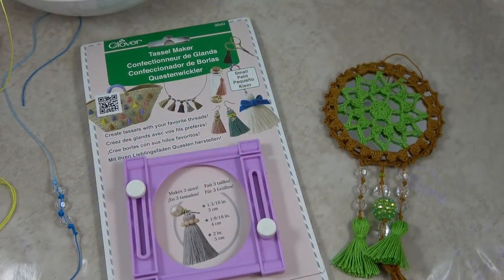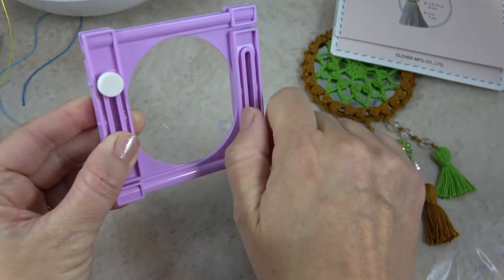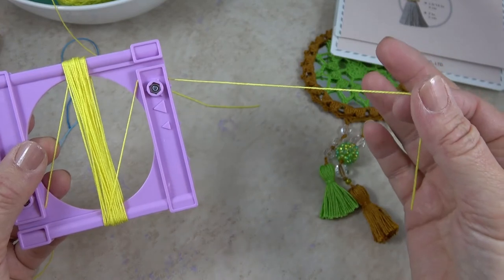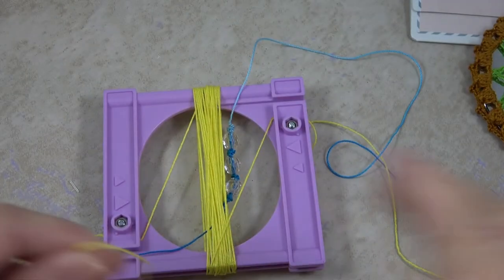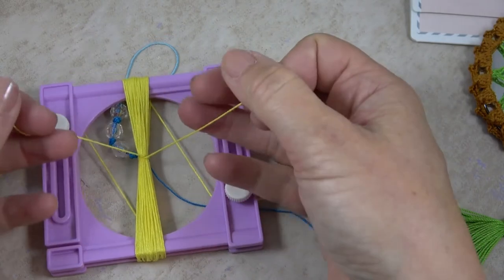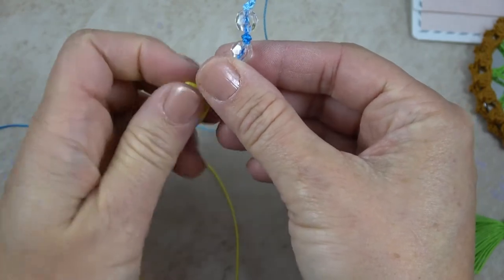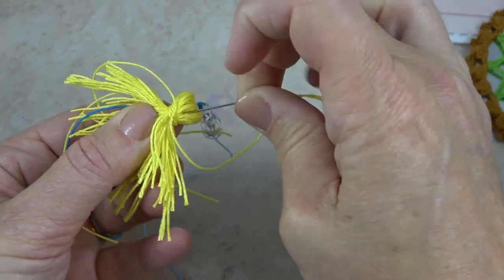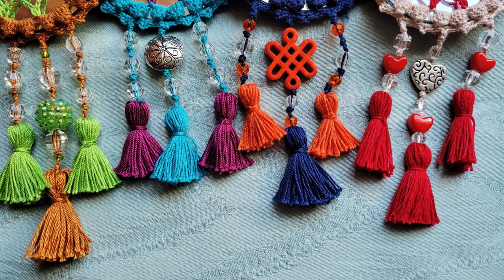Step-by-step tutorial for Clover's Small Tassel Maker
Watch this video to learn how to use the Clover Small Tassel Maker so you can make a bunch of cute and pretty tassels as you see here!

Thank you to Clover for providing our Tassel Maker!

The FREE crochet pattern, Fairy Garden Mandala, that uses this tassel can be found

Project uses Size 10 cotton crochet thread, scissors and needle.

Here are links to the supplies used in this project/video:

Aunt Lydia's Cotton Crochet Thread - Size 10

Tassel Maker by Clover

Scissors

Needle

Subscribe to our newsletter to receive FREE patterns to your inbox, hear about all the latest tutorials, receive special discounts in our Etsy pattern shop,  enter in a variety of giveaways and get access to our Resource Library - Plus, get a FREE Celtic Knot pattern as a thank you gift: